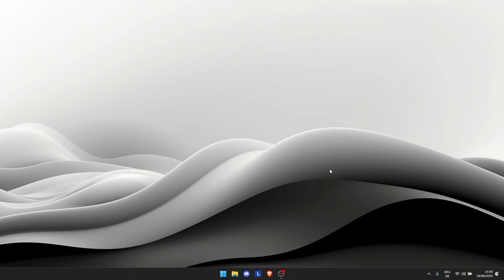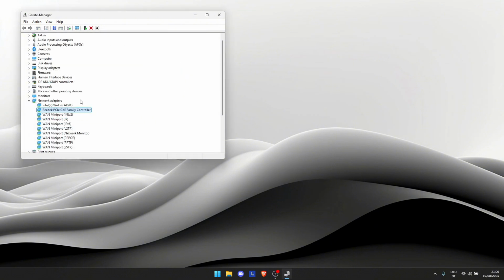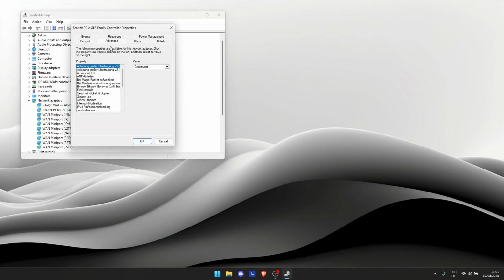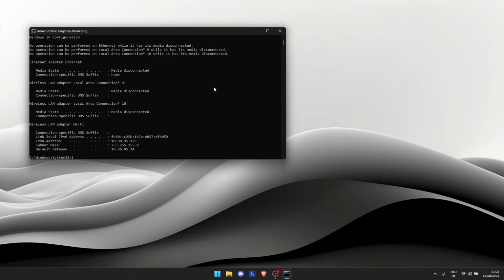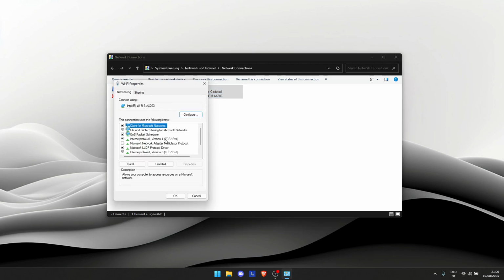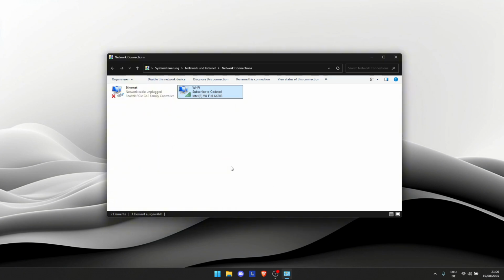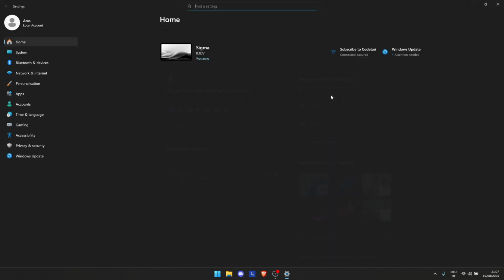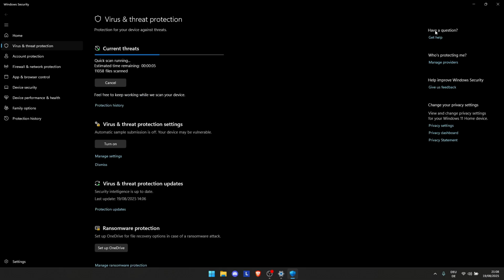🚀 How to Increase Internet Speed on Windows 10/11 | Fix WiFi & Ethernet in 3 Minutes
Is your internet slow on Windows 10 or Windows 11? 🚀 In this tutorial I’ll show you how to increase internet speed on Windows step by step. These easy fixes will help you boost WiFi speed, fix slow Ethernet, and optimize your network settings for a smoother and faster connection.

We’ll cover everything: updating network drivers, adjusting adapter settings, running powerful CMD commands, setting the best Google DNS (8.8.8.8 / 8.8.4.4), disabling startup apps, optimizing Windows Update, running a quick security scan, and even doing a full network reset.

✅ Works on both WiFi & Ethernet
✅ Beginner-friendly – no advanced knowledge needed
✅ Fix lag, buffering & slow download speeds

With these methods, you’ll know exactly how to fix slow internet on Windows 10 and Windows 11 – and make your PC feel faster instantly.

⏱ Chapters:
0:00 Intro
0:14 Update Network Drivers
0:41 Network Adapter Settings (Speed & Duplex)
1:07 CMD Commands to Reset Network
1:35 Google DNS Setup (8.8.8.8 / 8.8.4.4)
2:09 Disable Startup Apps
2:25 Windows Update Optimization
2:40 Quick Security Scan
2:50 Network Reset
3:01 Outro